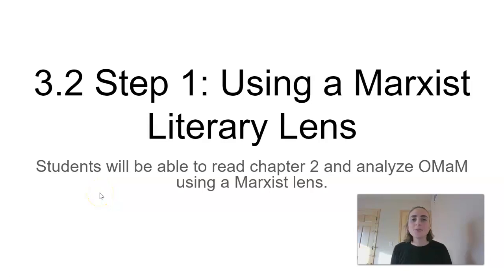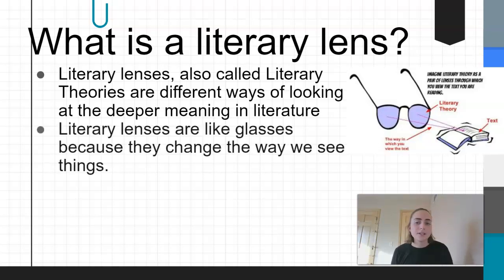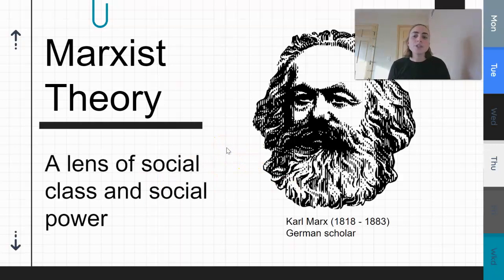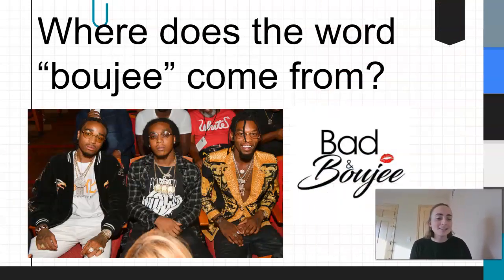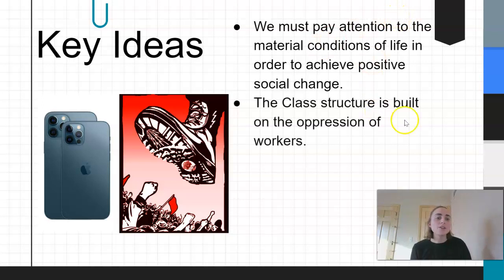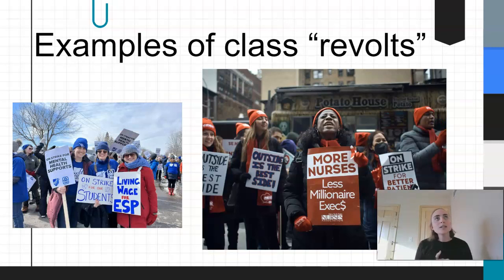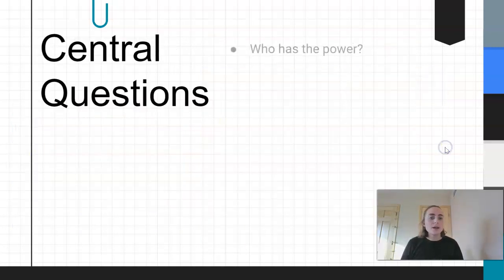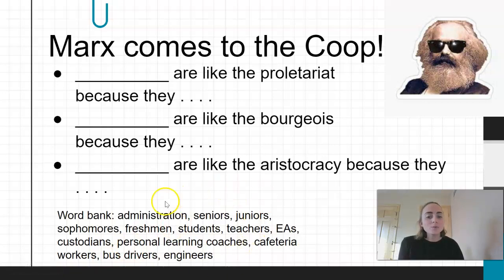3.2 Step 1 Using a Marxist Lens (Must Do)